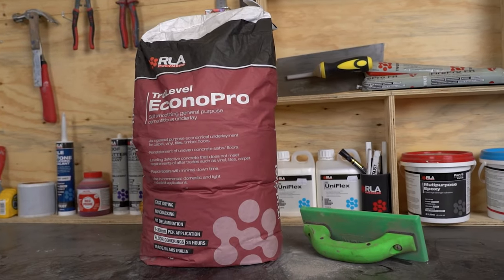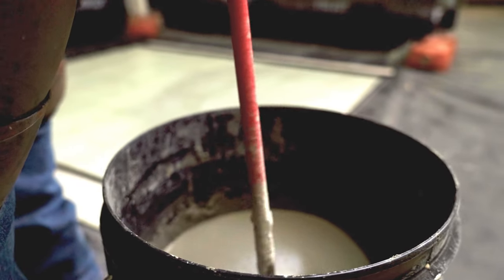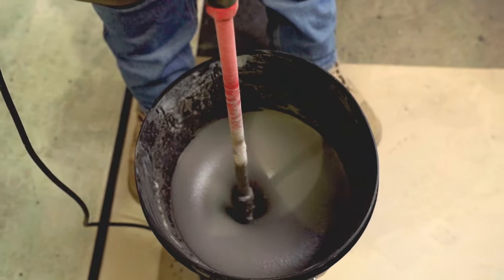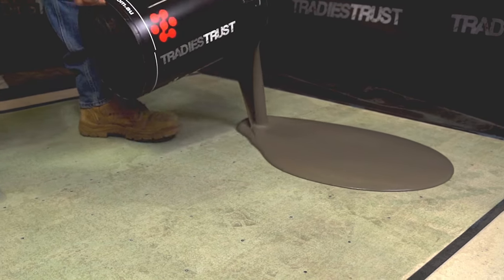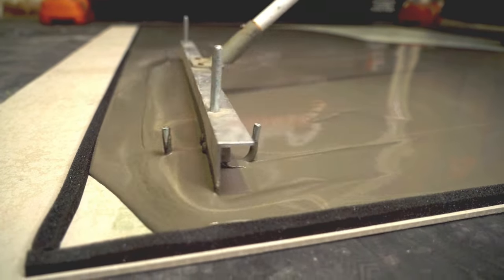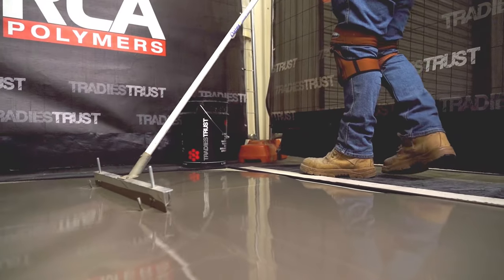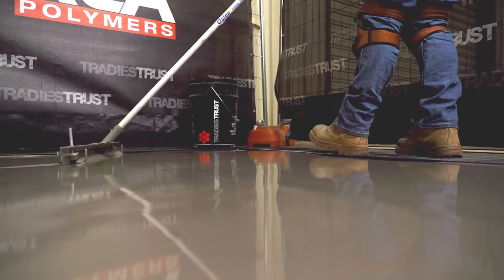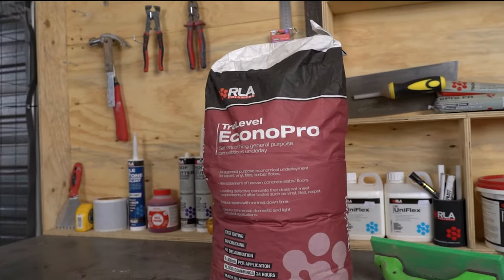RLA TruLevel EconoPro - Self-Levelling Compound | BENEFITS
RLA Econopro is a rapid-drying, cementitious self-levelling compound suitable for floor-levelling applications in builds ranging from 2 to 30mm over new or existing internal concrete surfaces.

- Excellent flow properties
- Creates smooth surfaces with high mechanical resistance
- Allows for the installation of various floor coverings such as carpets, resilient coverings, linoleum, timber flooring, and tiled floor finishes